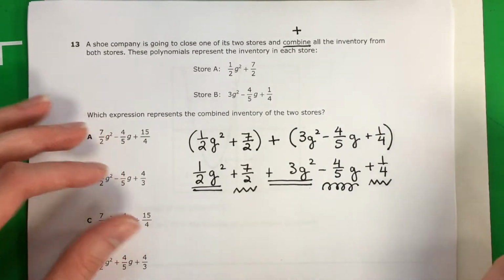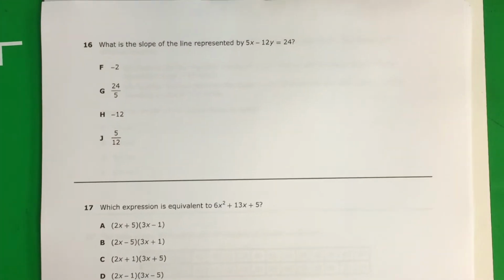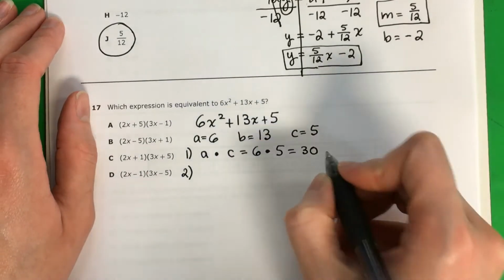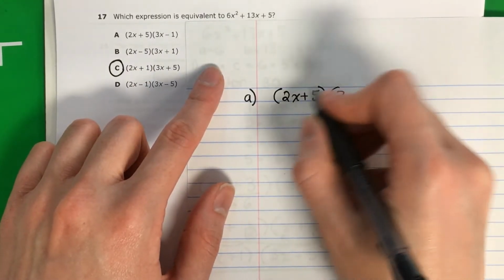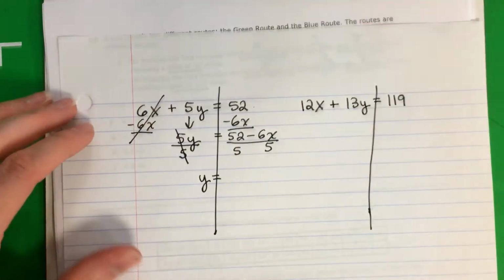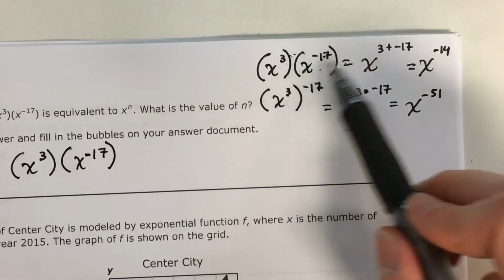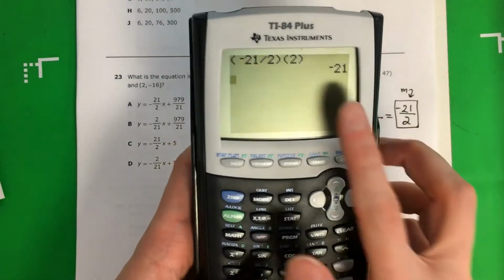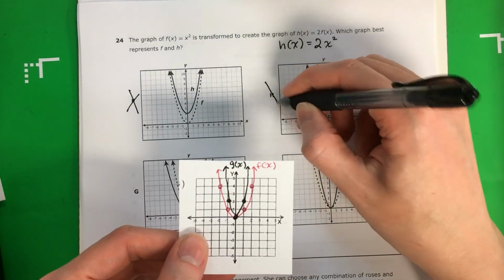STAAR 2017 with a TI-84 Part 3